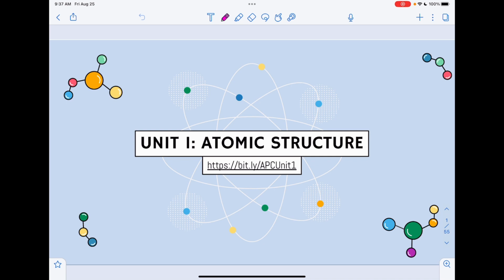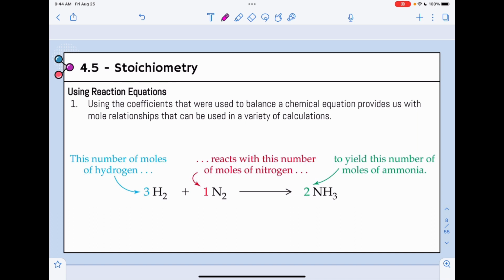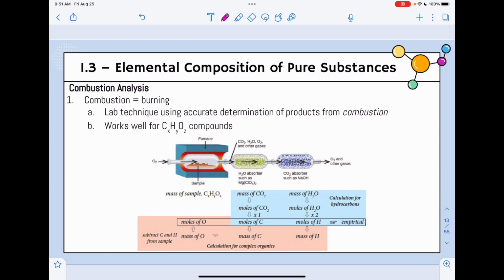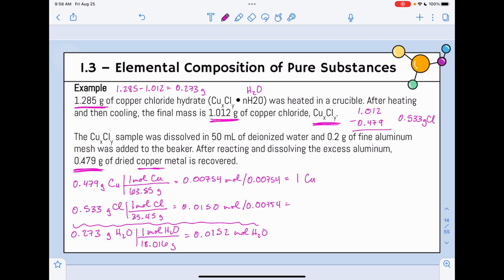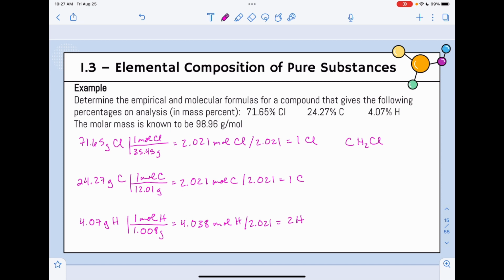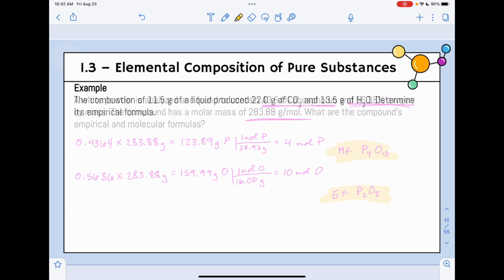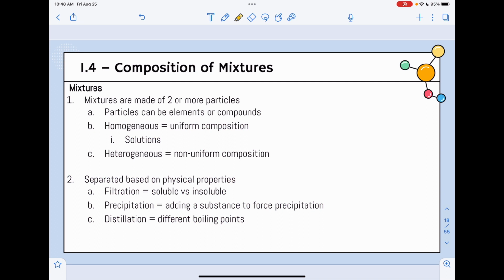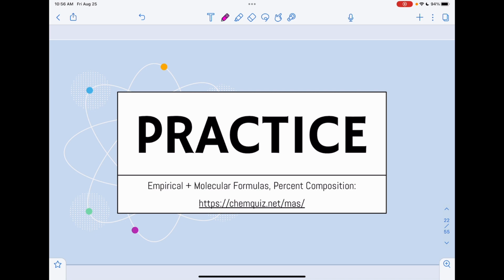Topics 1.1, 1.3, and 1.4